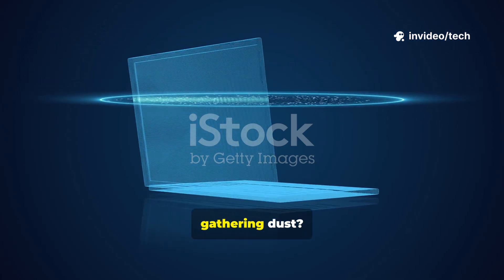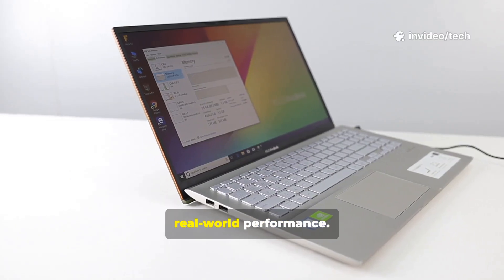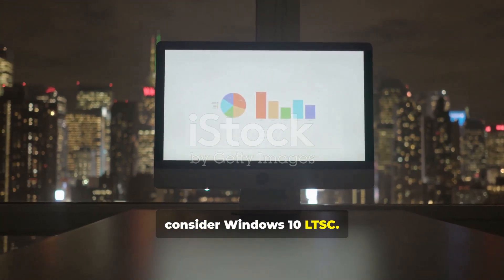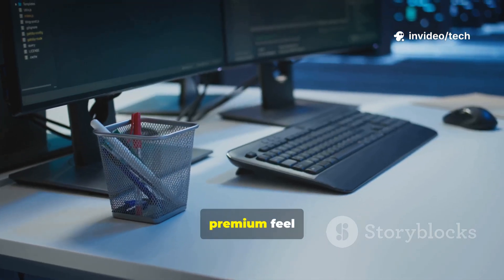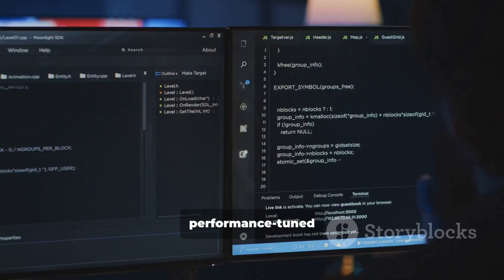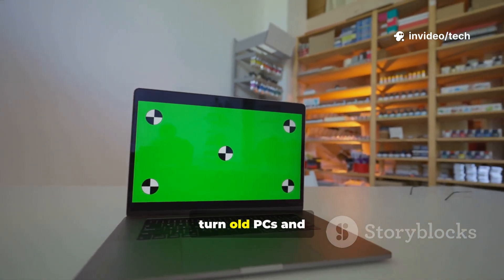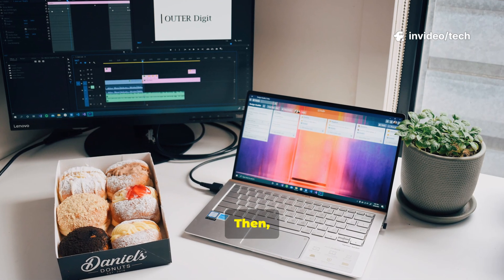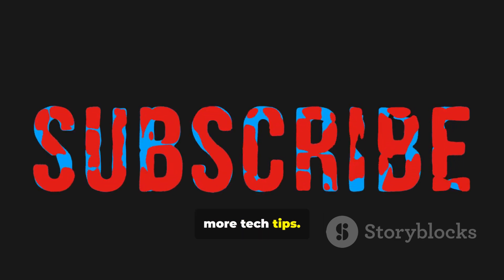Best Operating System for Low-End PCs & Laptops • Lightweight, Fast, Gaming, Coding (2025)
Looking for the best OS for your low-end PC or old laptop in 2025?

OUTLINE:

00:00:00 Best Operating Systems for Low-End PCs 2025